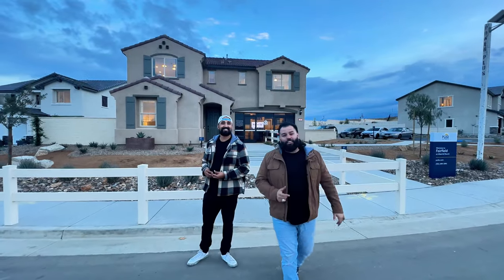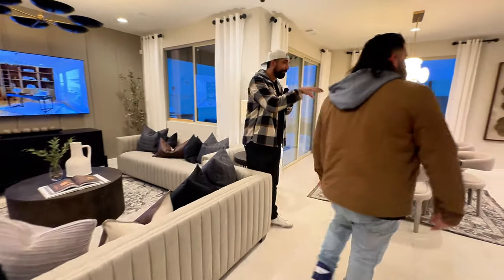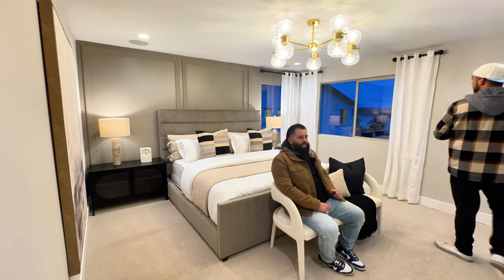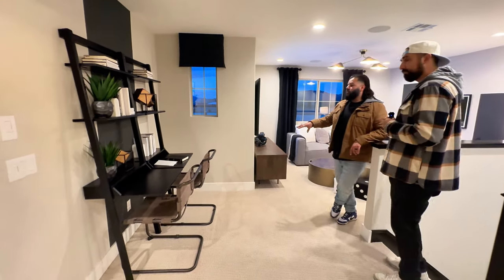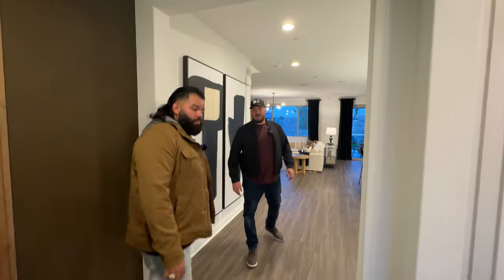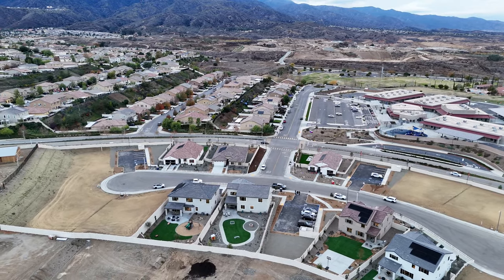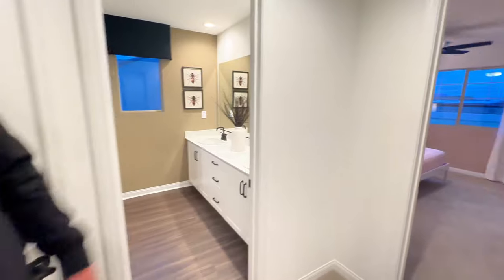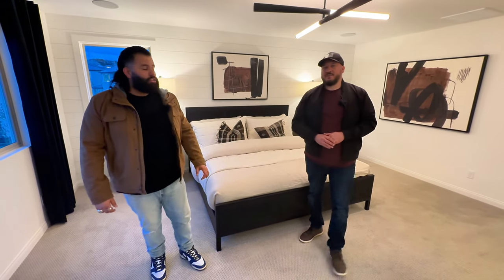Unveiling Fairfield at Alberhill Ranch by Pulte: Where Luxury Meets Lifestyle in Southern California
Welcome back to our "Living in Southern California" channel, where we spotlight the best in SoCal living! Today, we're excited to introduce you to the latest treasure in our collection - the new construction homes at Fairfield at Alberhill Ranch by Pulte.

Robert Cedeno
Why Fairfield at Alberhill Ranch?

Nature's Playground: Nestled near the captivating Lake Elsinore, this community is a haven for nature lovers and outdoor enthusiasts.
Resort-Style Amenities: Dive into luxury with a swim club, a 22-acre park, and more, creating the perfect blend of relaxation and recreation.
Family-Friendly Living: With ample outdoor amenities and miles of walking trails, Fairfield is an idyllic setting for family adventures and cherished moments.
Educational Advantage: The community benefits from a new elementary school, ensuring top-notch education for your little ones.
Home Features:

Spacious & Elegant: Discover the blend of comfort and sophistication in each home, thoughtfully designed by Pulte to cater to your family's needs.
Ideal Location: Enjoy the convenience of an easy I-15 commute to nearby employment centers, making work and play effortlessly accessible.
Active Lifestyle: Embrace a healthy and active life with miles of trails right at your doorstep.
Affordable Luxury: Starting in the high $500ks to high $600ks, these homes offer the perfect opportunity to indulge in the luxury you deserve at a price you can appreciate. But remember, prices are subject to change, so seize the opportunity while it lasts!

🎥 Take a Sneak Peek: Dive into our exclusive video tour and see for yourself the unique blend of comfort, style, and convenience that Fairfield at Alberhill Ranch offers.

🔔 Don’t Miss Out! Have any questions or looking for more info?

Experience the epitome of Southern California living at Fairfield at Alberhill Ranch by Pulte - where every day feels like a vacation! 🌞🌴